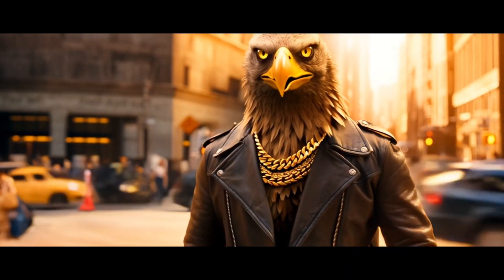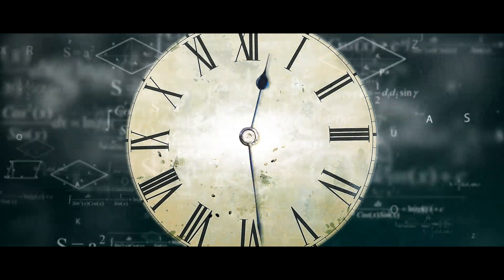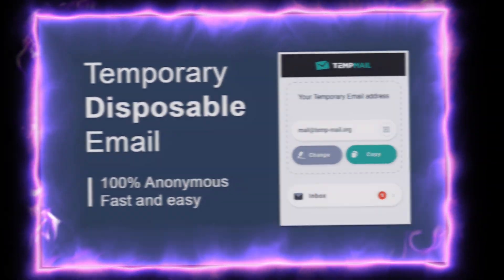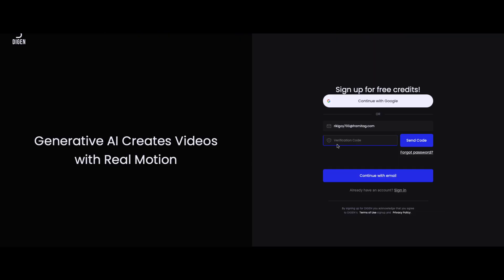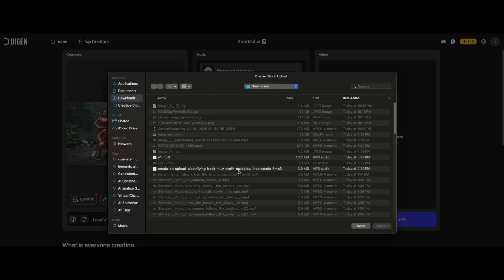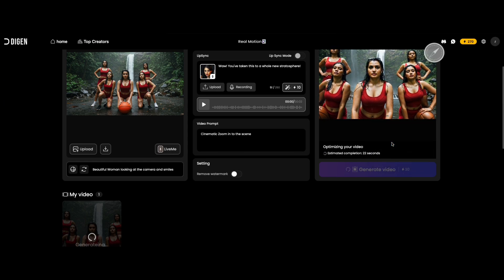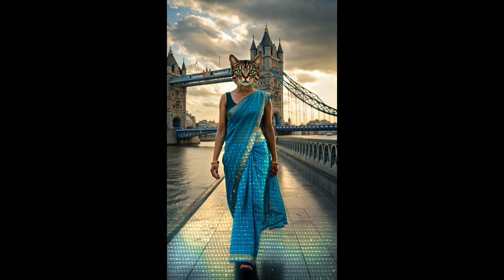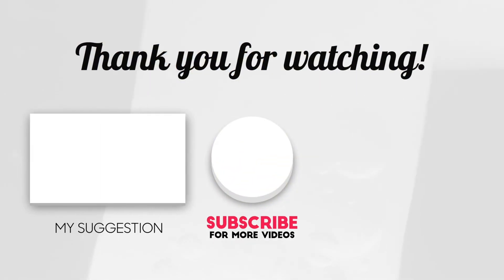FREE AI Video Secrets EXPOSED 2025 | NEVER Pay For AI Video Again | Works 100% | 420 Credits FREE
FREE AI Video Secrets EXPOSED | NEVER Pay For AI Video Again | BEST FREE AI Tools Nobody Is Talking About | NO Watermark on Videos

NEVER Pay For AI Video Again. This is FREE & UNLIMITED

Discover a game-changing *free AI video generator* that’s faster, more efficient, and delivers stunning results compared to the big names like Minimax and Kling AI. Learn how to create high-quality videos in just minutes, explore advanced features like AI-generated dancing, hugging, and image-to-video transformation, and uncover secret tricks to maximize your free credits and remove watermarks effortlessly. If you're tired of slow, limited tools, this is the solution you’ve been waiting for. Stay till the end for exclusive tips!

Stop Paying for Minimax, Use this Free UNLIMITED AI Video Generator
Kling is DONE!! This NEW 100% FREE AI VIDEO GENERATOR IS BETTER
New FREE, UNLIMITED AI Video Generator, Most REALISTIC 100% FREE AI Video Generator

Unlock the power of AI video creation! In this video, we're exposing the top-secret strategies and techniques to create stunning AI videos that will leave your audience in awe. From automating video editing to generating mesmerizing visuals, we're diving deep into the world of AI video production. Whether you're a marketer, entrepreneur, or content creator, you won't want to miss these game-changing secrets that will take your video content to the next level. Get ready to revolutionize your video strategy with the latest AI video secrets revealed!

Chapters:

0:00 BasketBall Demo
0:39 Introduction  - Searching for Free AI - Video Generator ?
1:14 Free AI - Here you Go !
2:16 Temp Email - This will give UNLIMITED Credits for sure
3:10 300 Free Credits - Generate 12 to 15 Videos
3:31 Remove Watermark on Your Video
5:03 Secrets to remove Watermark
5:31 For Mobile - Vertical Video generation
6:13 Conclusion & Final Thoughts